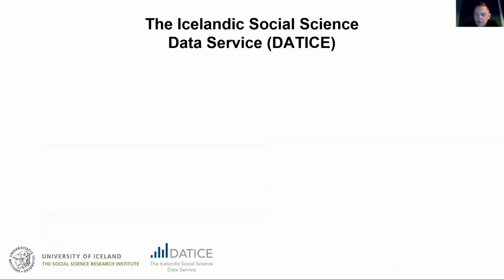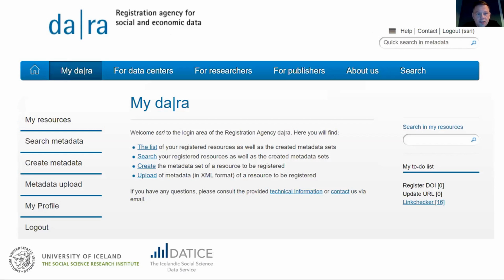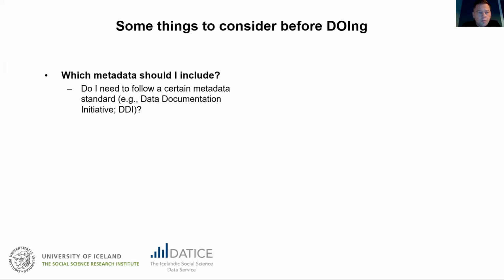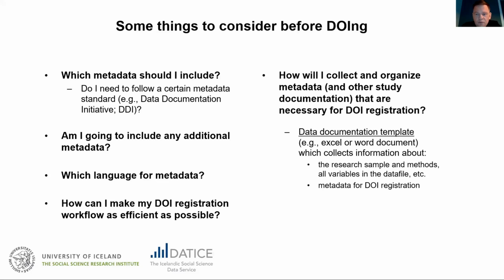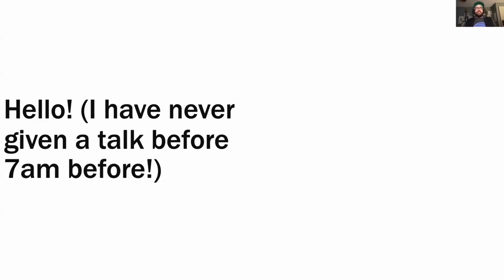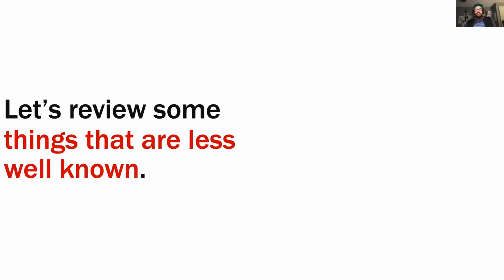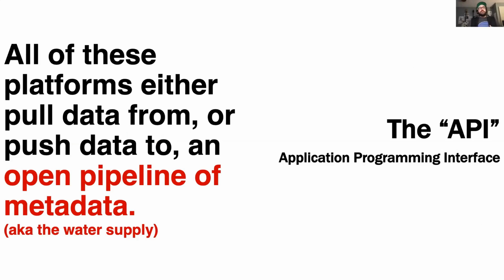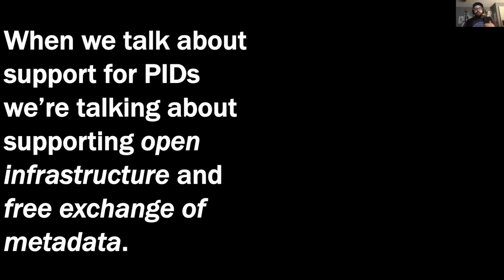FAIRification webinar, persistent identifiers (PIDs), part 2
Part 2 of the webinar held on November 26, 2020.